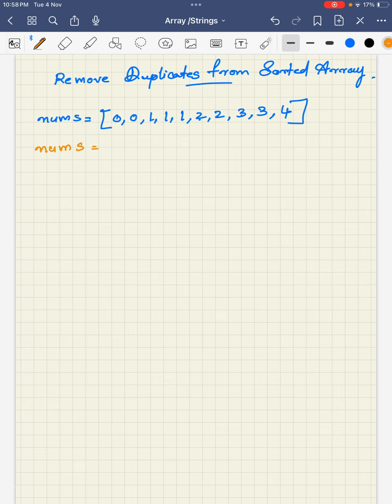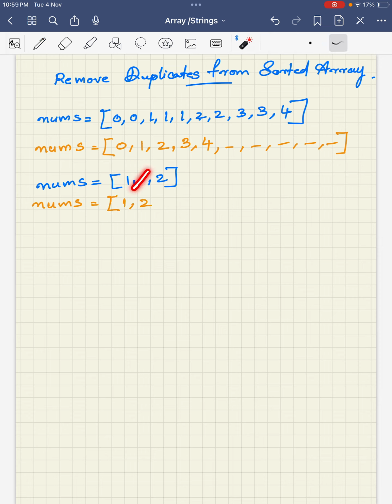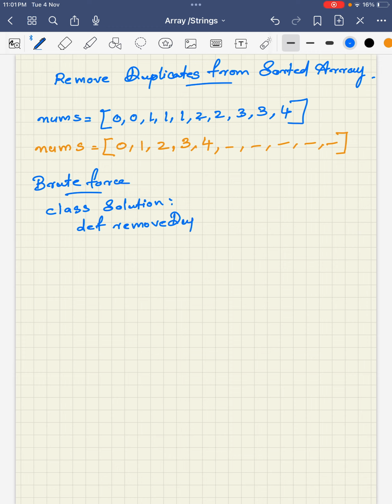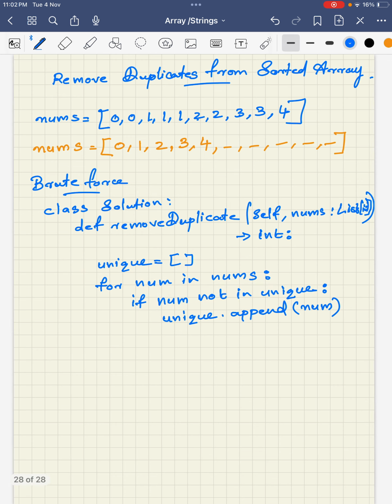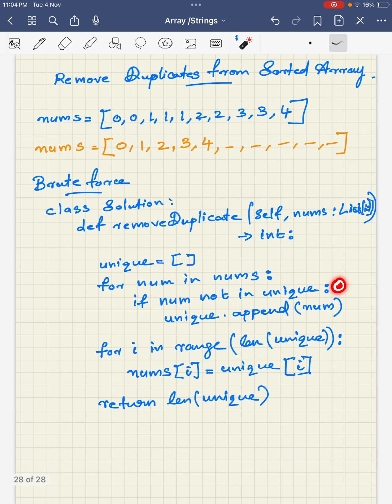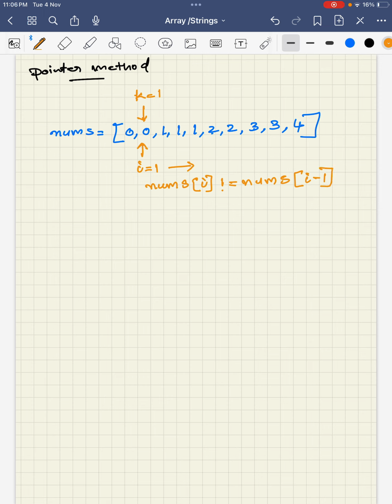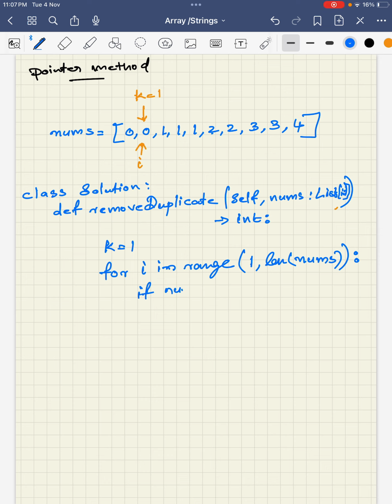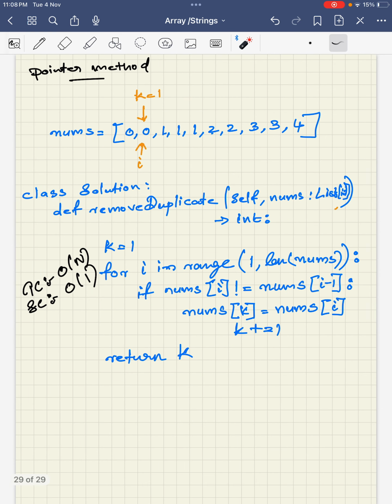Remove Duplicates from Sorted Array